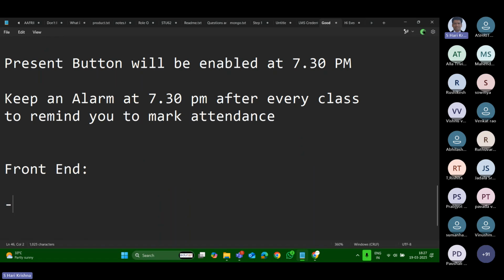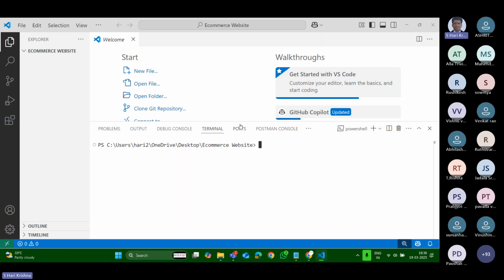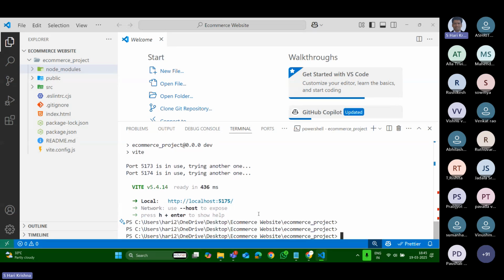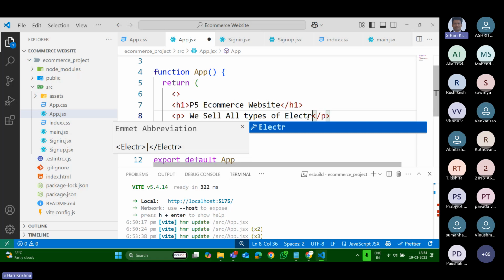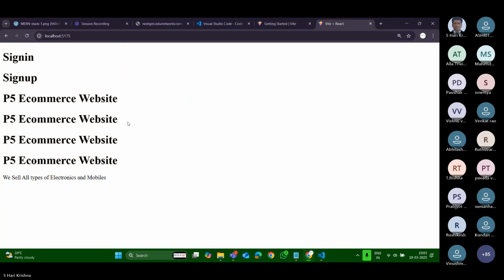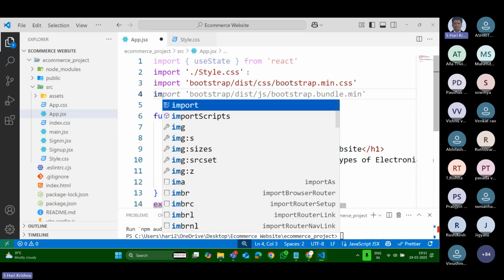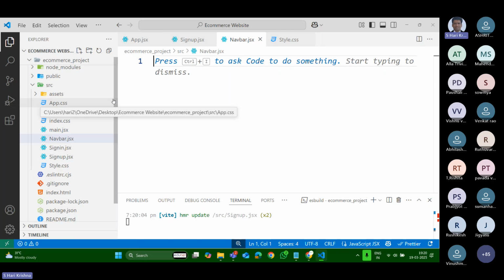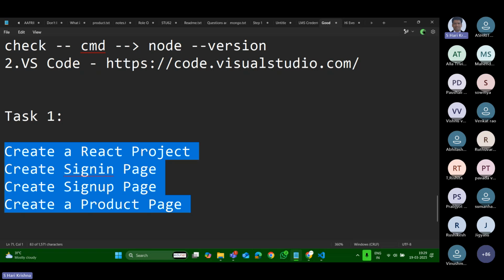React Frontend for Beginners: HTML, CSS, JavaScript & Bootstrap! (Build Your First UI)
"🚀 Ready to build your first React frontend? In this beginner-friendly tutorial, we'll walk you through the essentials of creating a user interface (UI) using HTML, CSS, JavaScript, and Bootstrap within a React project.

We'll cover:

Setting up your React project.
Structuring your components with HTML.
Styling your application with CSS and Bootstrap.
Adding interactivity with JavaScript.
Integrating Bootstrap for responsive design.
Tips and tricks for beginners to get started quickly.
Whether you're new to React or just need a refresher on frontend fundamentals, this video is perfect for you. Follow along step-by-step and build a solid foundation for your React development journey.